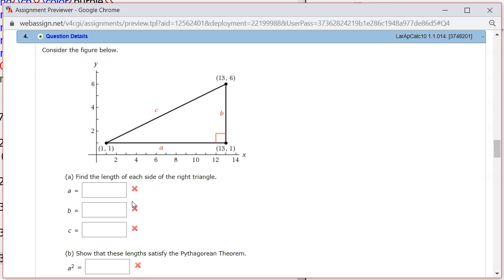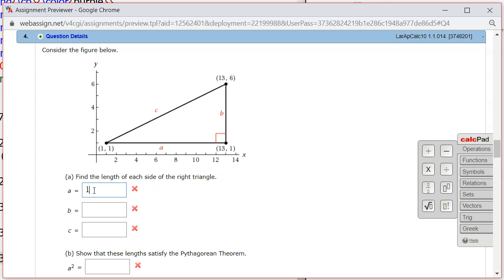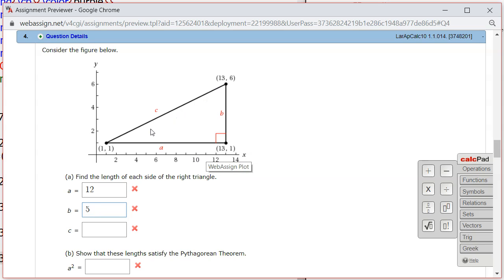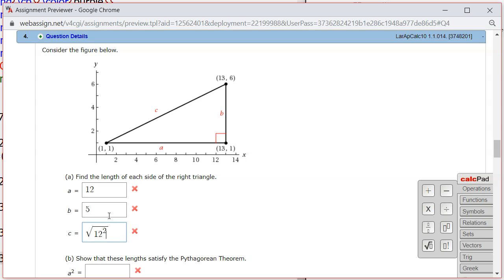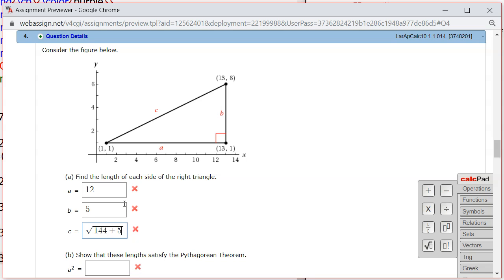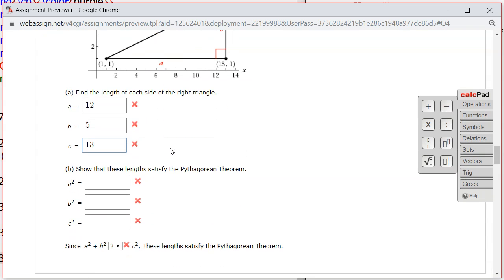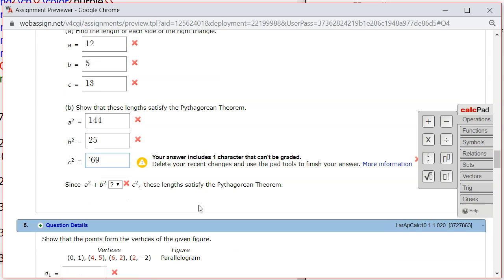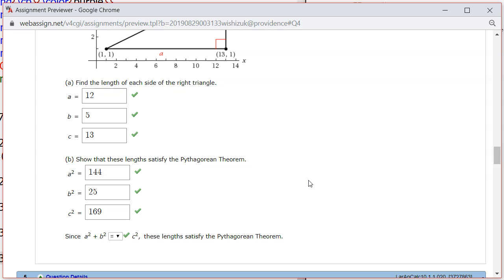MTH 109 H1.1 #4